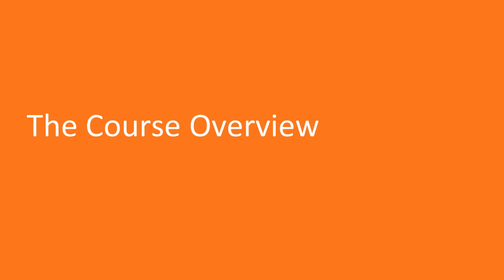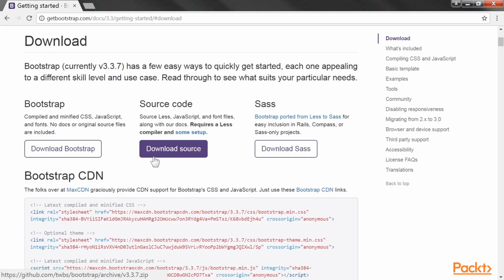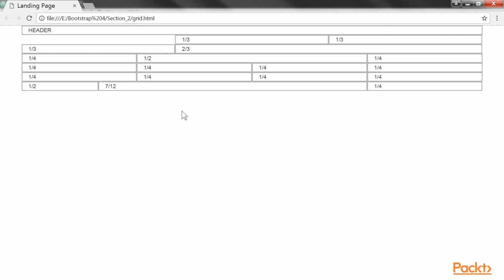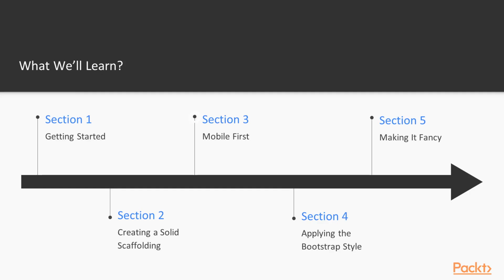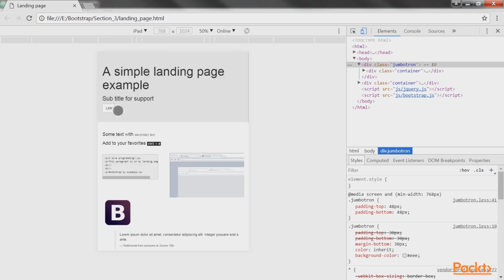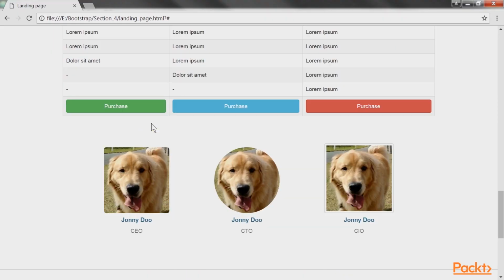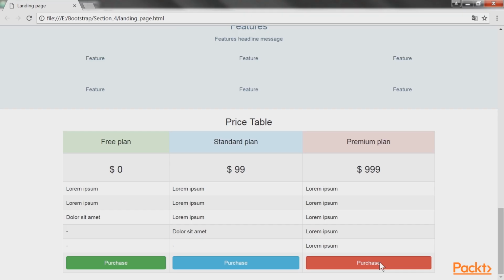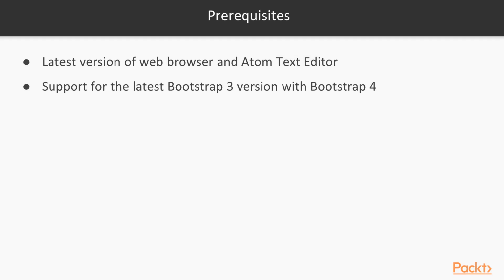Getting Started with Bootstrap 4 for Web Development: The Course Overview | packtpub.com